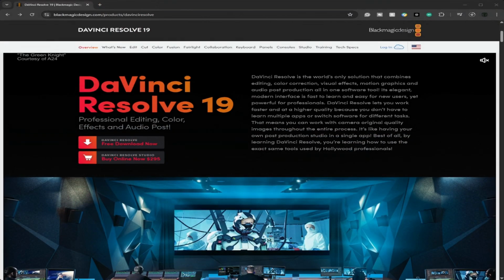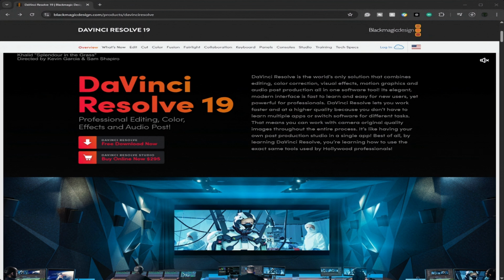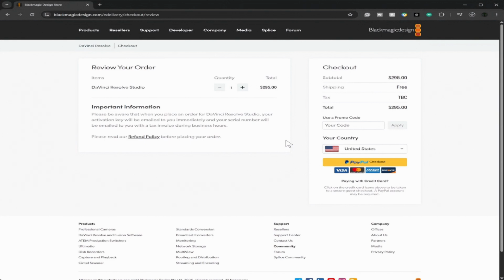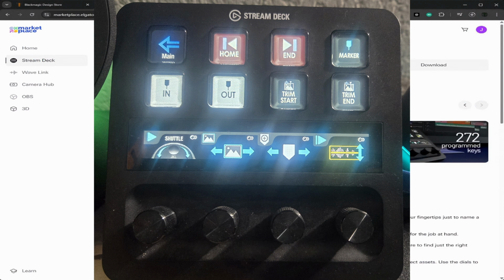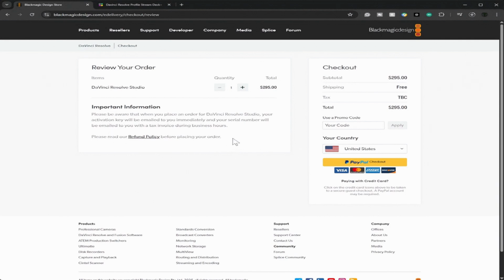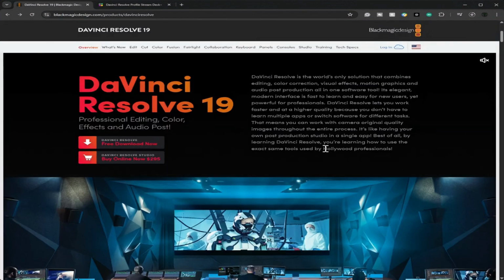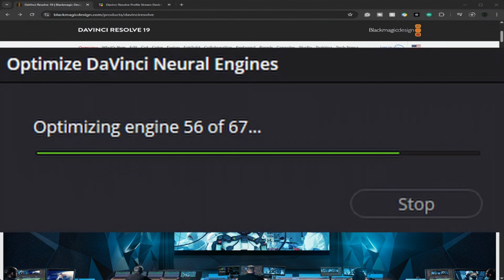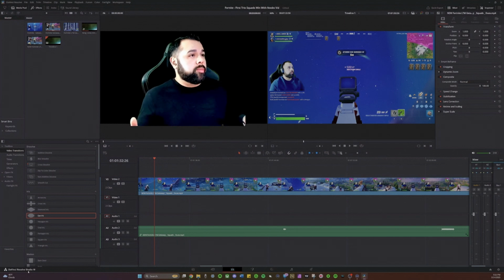How to Download and Upgrade Da Vinci Resolve 19 to Studio [EASY}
Hello everyone, I hope you enjoyed this video! Today I will be showing you how to download one of the best free and paid video editing tool Da Vinci Resolve 19. The steps are easy so tune in!

Speed Editor and Software Bundle: